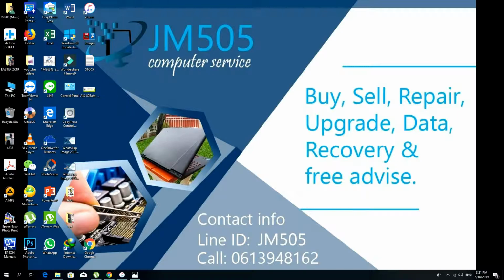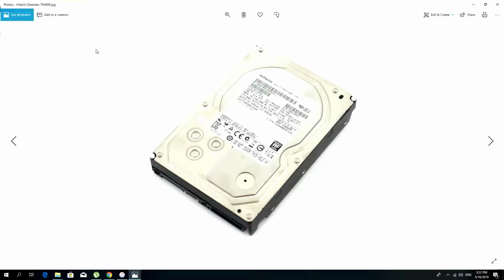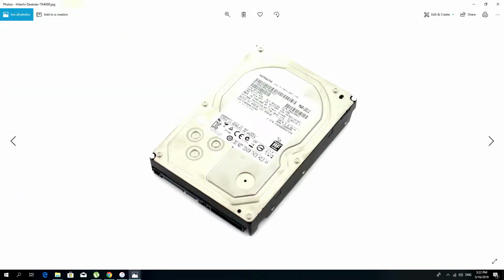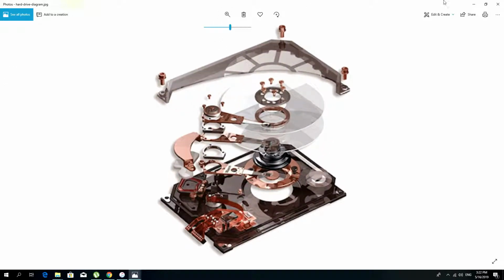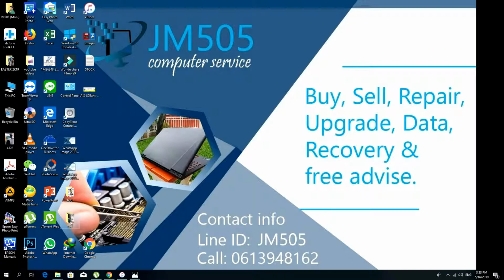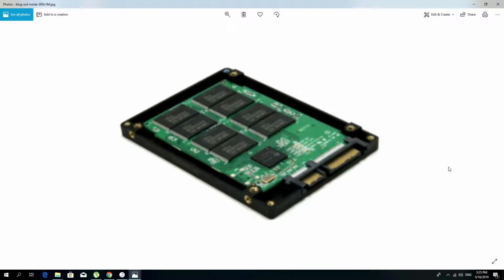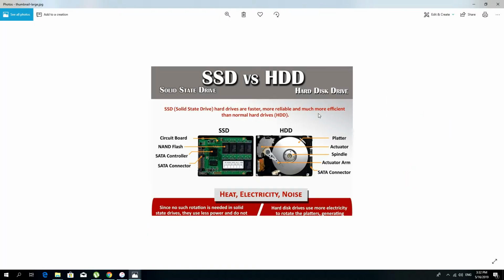HARD DRIVE VS SOLID STATE DRIVE | SSD VS HDD | JM505 Computers Service | Bangkok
Buy,Sell & Repair Laptops,Mac-book Pro /Air
Win + Driver + Software Installation
ID LINE : jm505 , We ChatID : JM505_Computers
Address : Ramkhamhaeng soi 56 , 5 place , bangkok , Thailand 10240